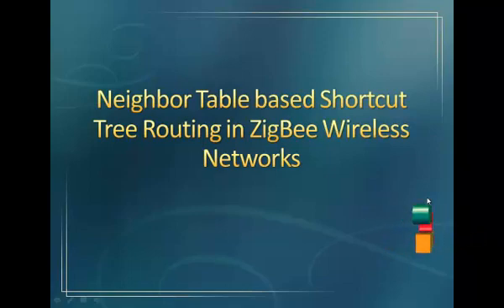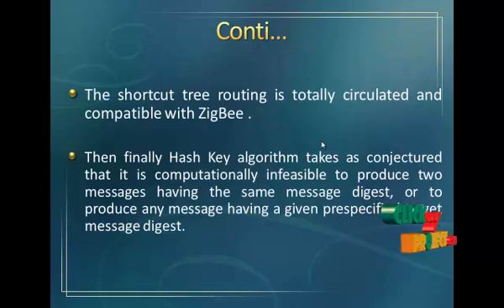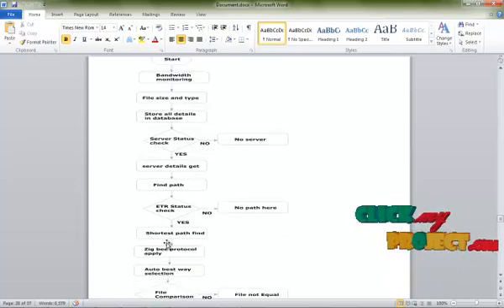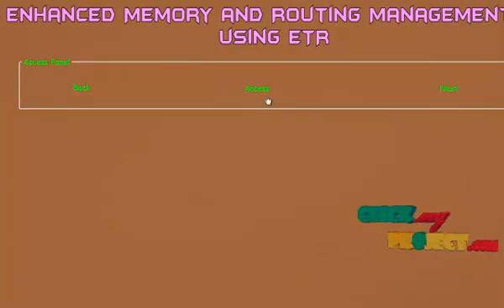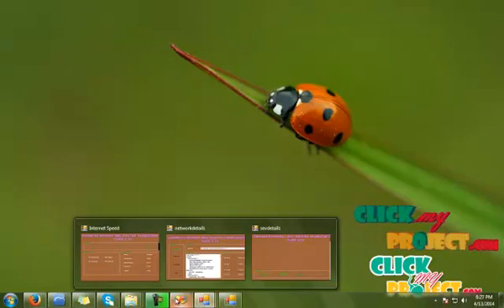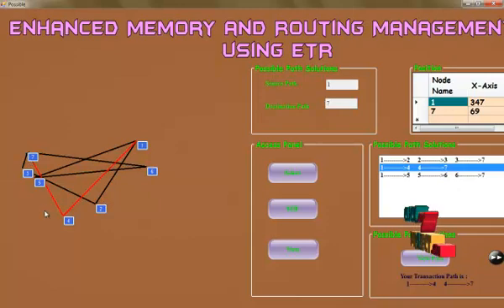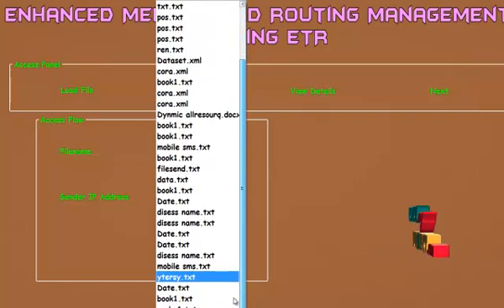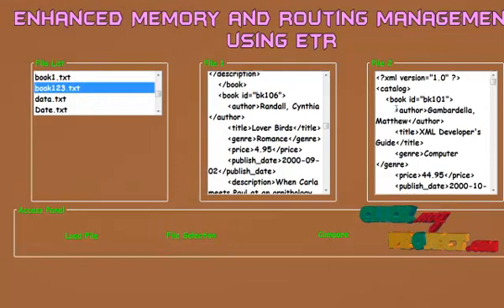Final Year Projects | Neighbor Table based Shortcut Tree Routing in ZigBee Wireless Networks